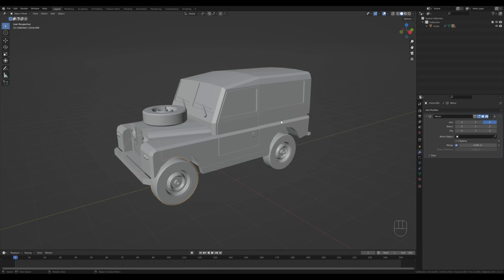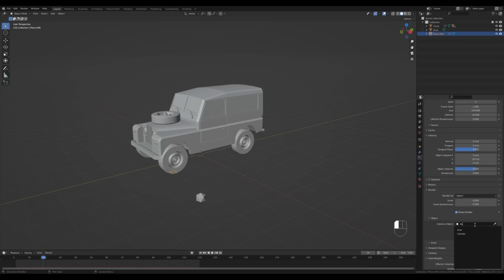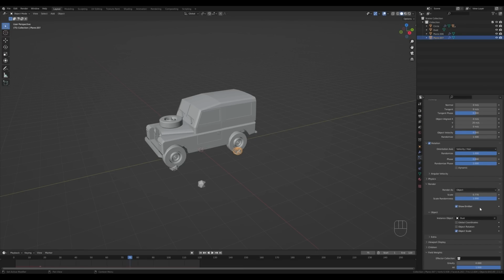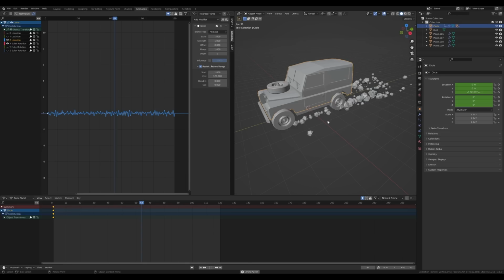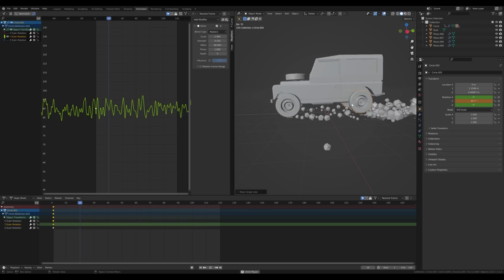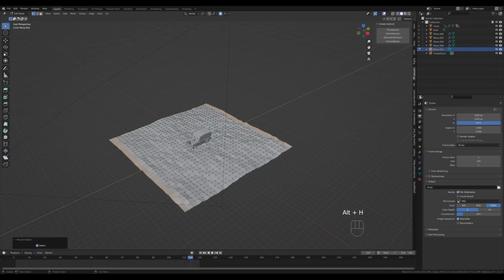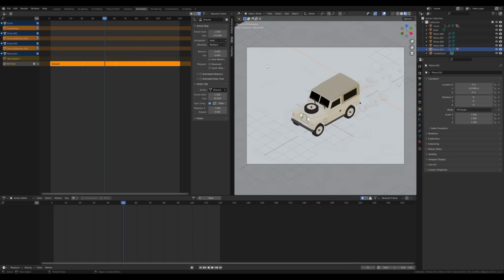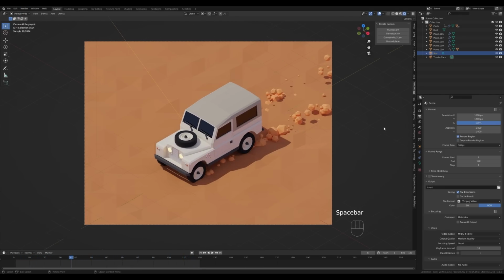Car Loop Animation Tutorial in Blender 3.1 | Polygon Runway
Let's play with the animation graph and animated particle systems to create this car animation loop in Blender 3.1